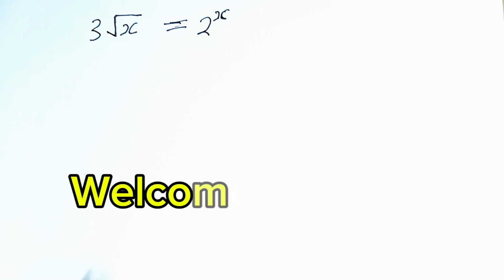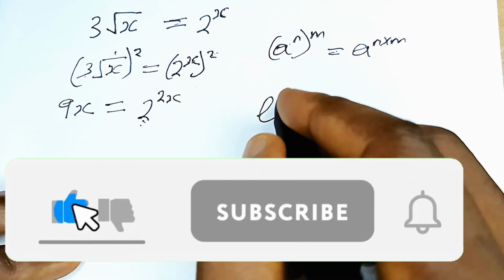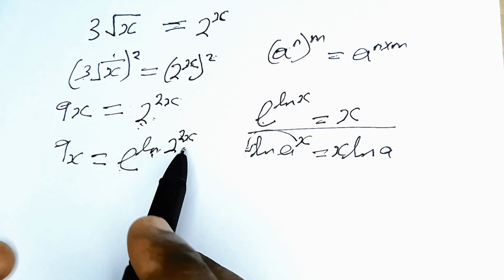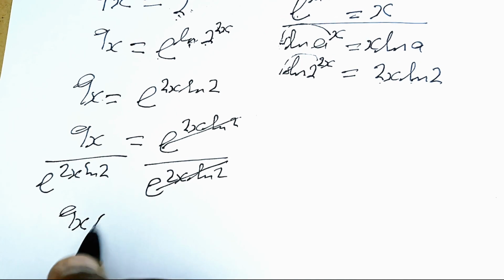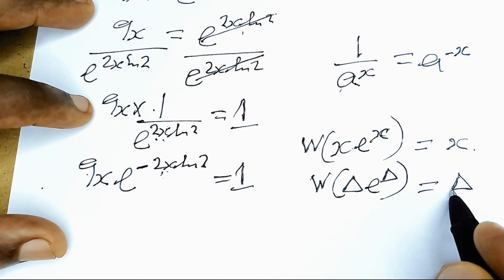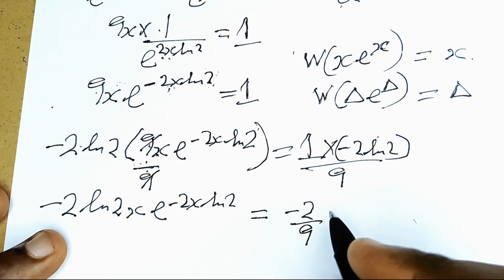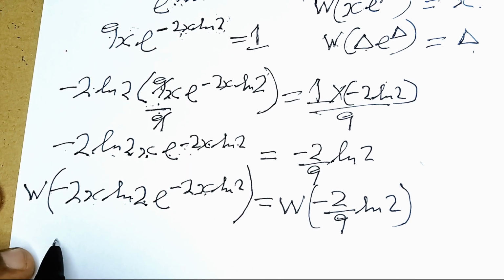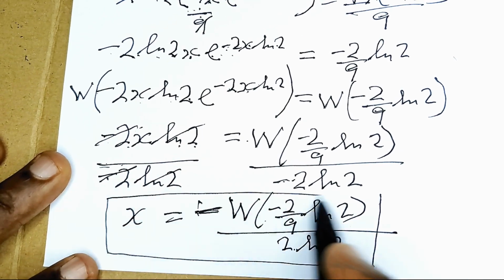Solve Surd, Exponential equations for x | Mathematics Education and problems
Solve Exponential equations for x

Struggling with equations that mix  exponential  and  surd forms?  This video is your guide to mastering these challenging problems!  We'll break down  how to solve exponential equations  quickly and effectively, even when they involve radicals.

You'll  learn how to solve the exponential equation  step-by-step,  discovering powerful techniques  to tackle  exponential and surd equations.  Forget memorizing formulas – this video focuses on understanding the concepts.  Whether you're new to  exponential equations (grade 11+)  or just need a refresher,  learn how to solve exponential equations  with confidence!